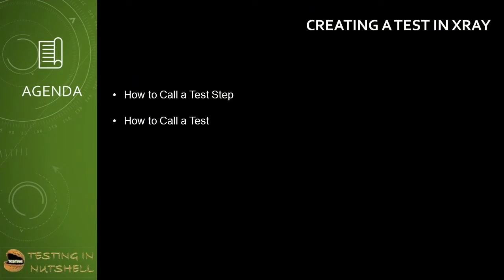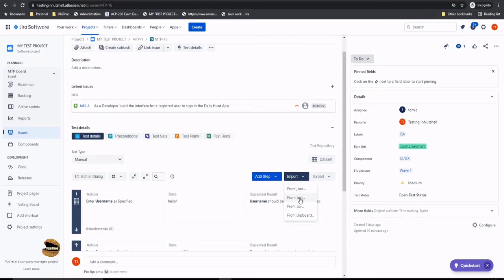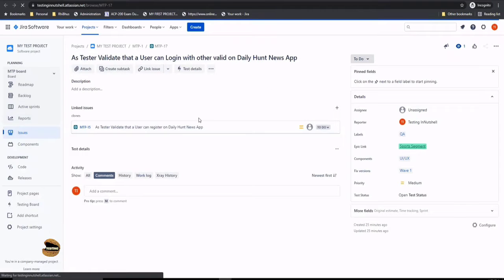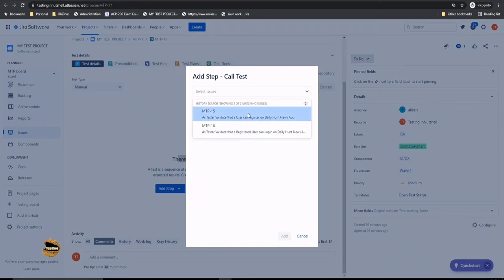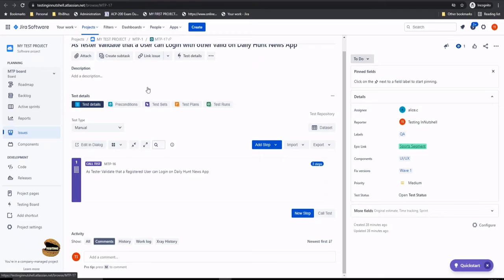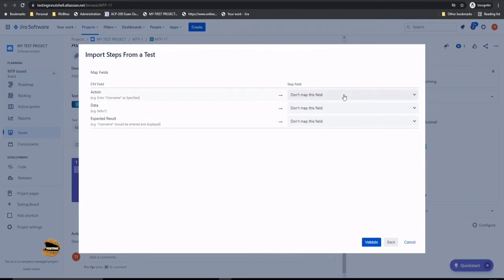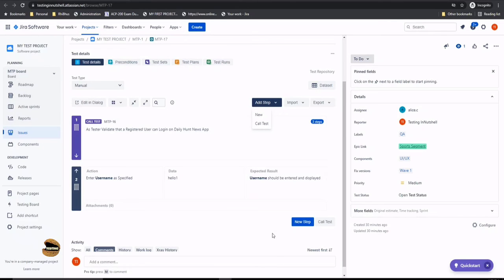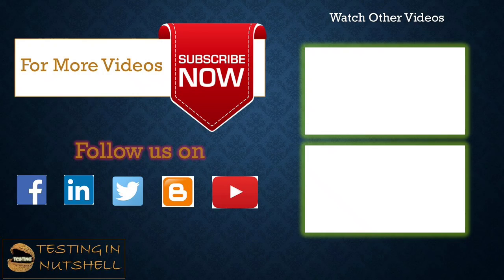Tutorial #5 | Calling a Test in Xray | Calling an Existing Step in Xray | Xray Tutorials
Xray Test Management,
Test Management in Xray,
Calling an Existing Test,
Calling an Existing Step,